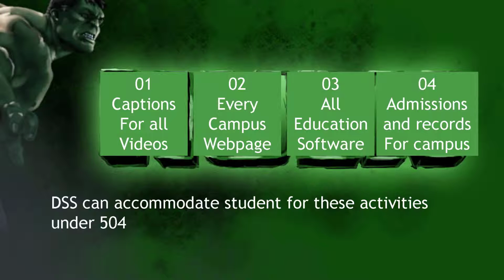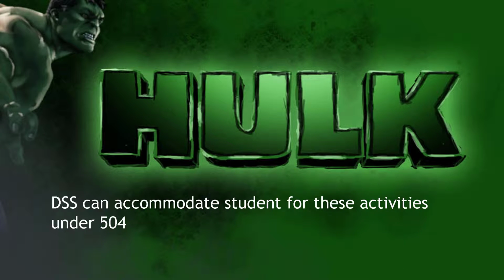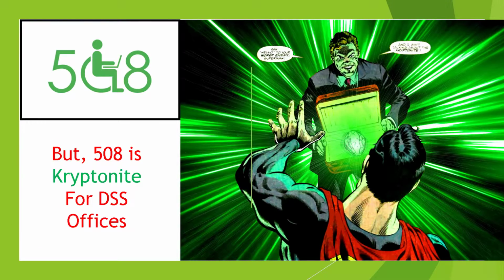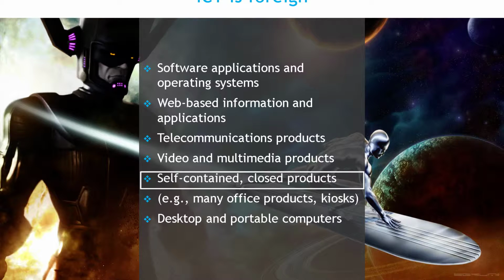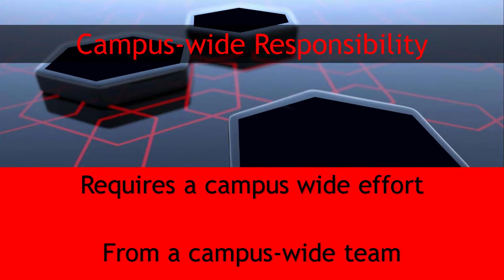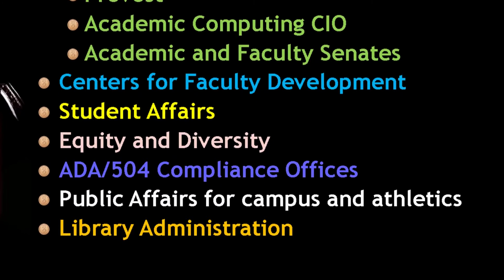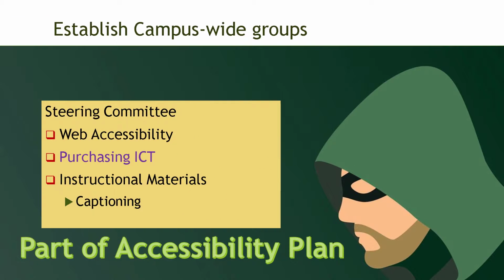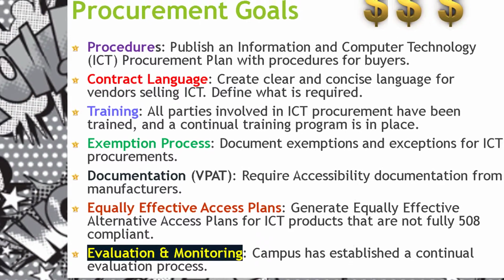Superpower of Purchasing for DSS Professionals part 2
In this second segment for disabled student support services personnel, we cover the topic of who is responsible for section 508 compliance at a university or college.    We also talk about starting an access technology initiative.